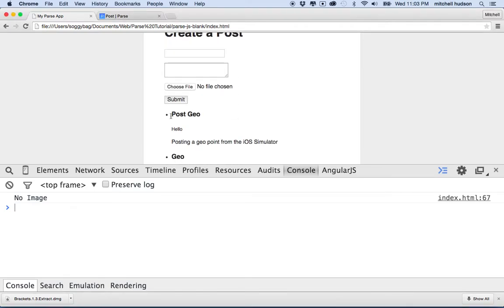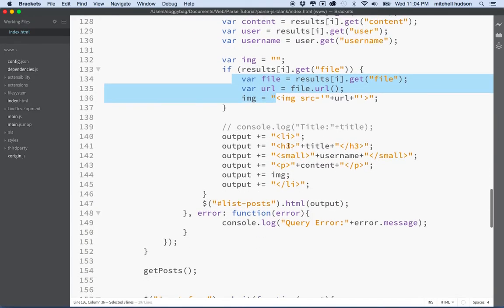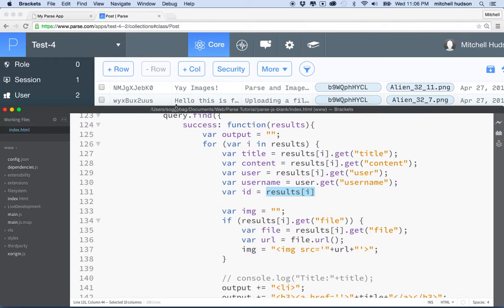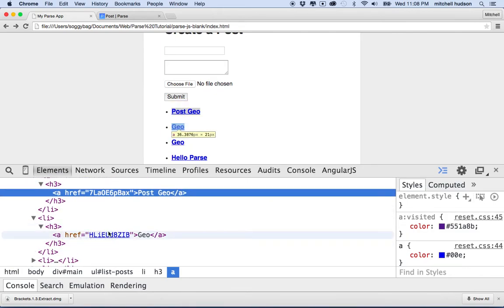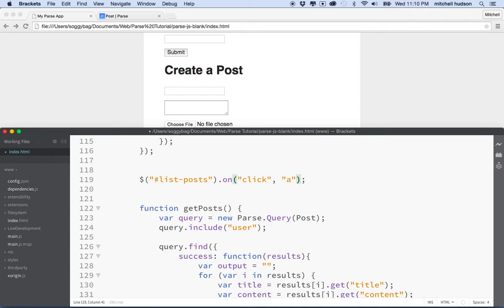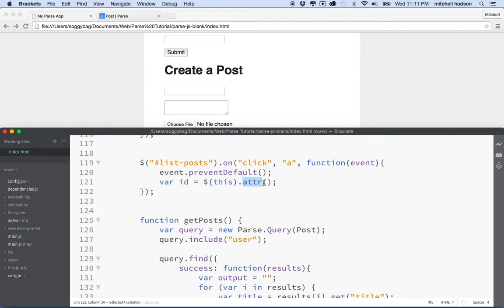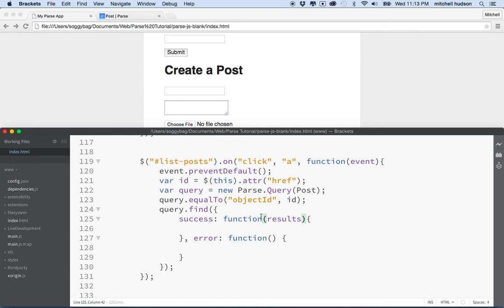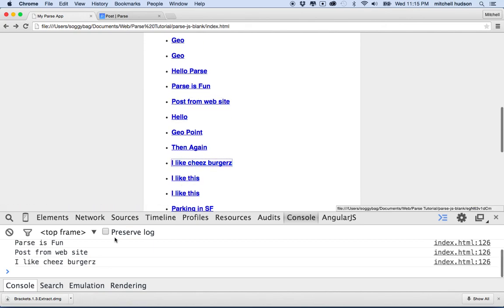13 Parse Post Links with id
parse Tutorial, this demonstrates using query.equalTo() to find a post by it's unique objectId. This is in preparation to show a single post in detail and then moving onto add comments.